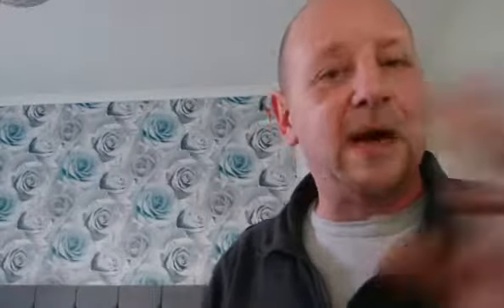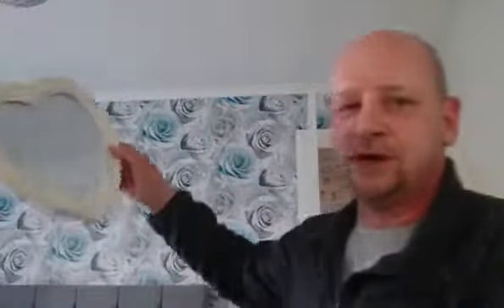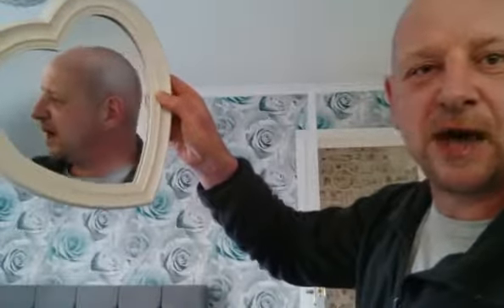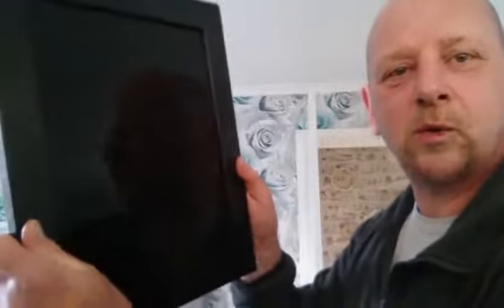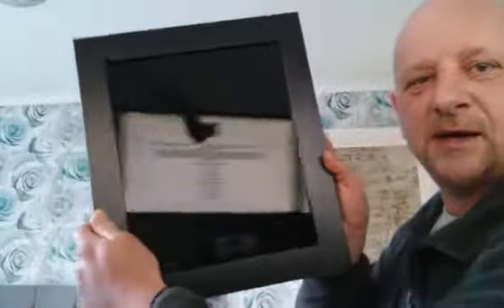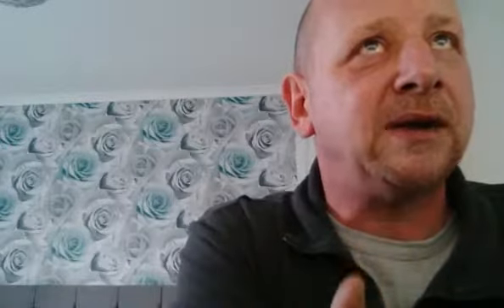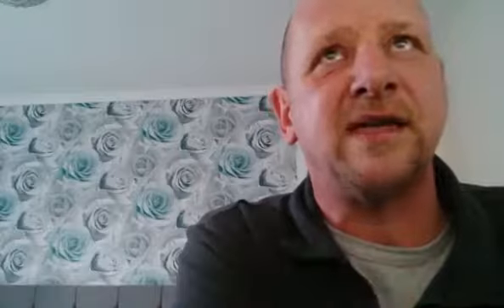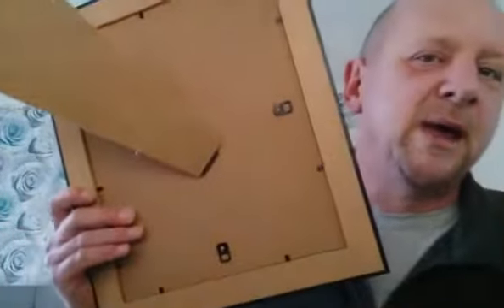How To Make A Black Scrying Magic Mirror (Previous Recorded Live Stream)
Spirit Medium Neil Cooks Shows How He Made This For Forth Coming Events With GSI Paranormal